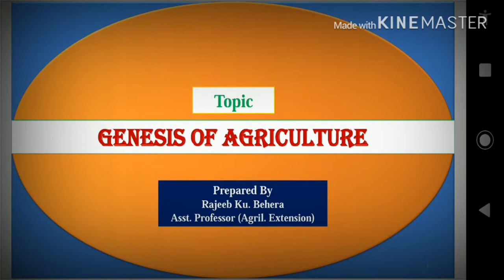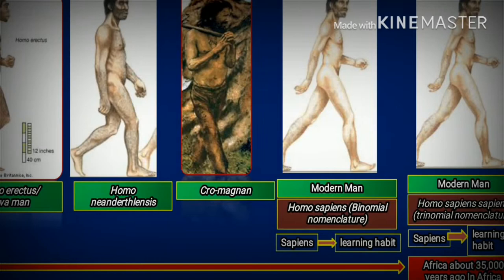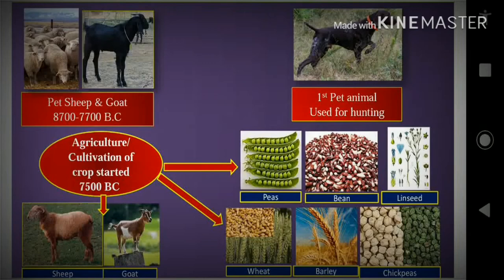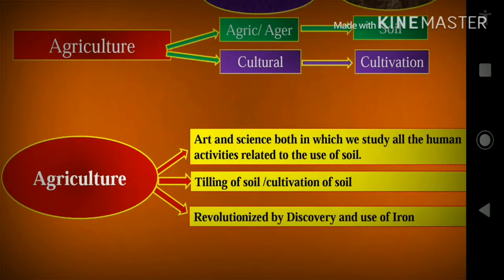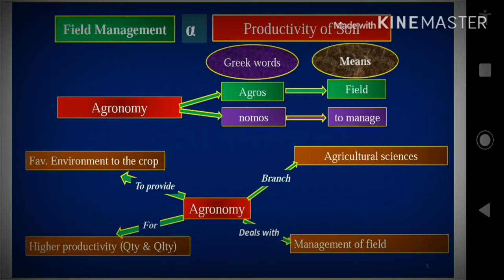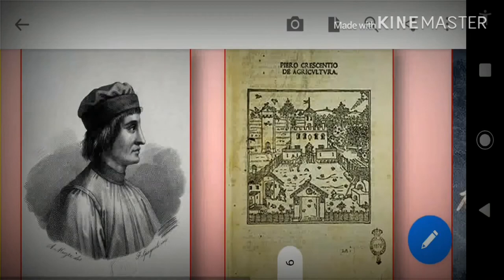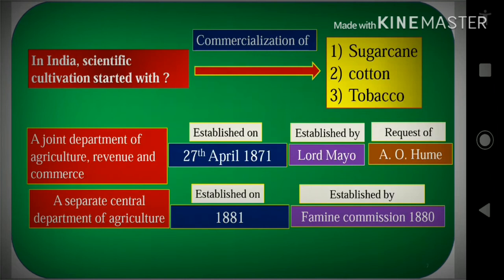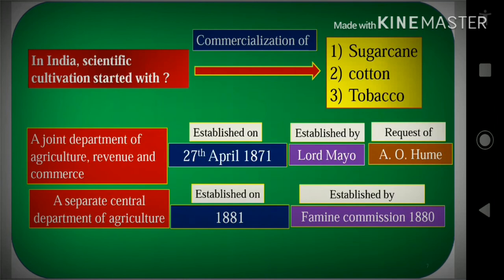General Agriculture | History or Background of Agriculture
This video of Global Institute of agriculture contains Valuable information regarding agriculture and history or background of agriculture. Here you can see so many important information that comes in different exams like ICAR, UG. This video will help To know different eminent persons In agriculture. It also tells Evolution of human beings, crops etc.
By Rajeeb Ku. Behera
Asst. Prof. (Agril. Extension)